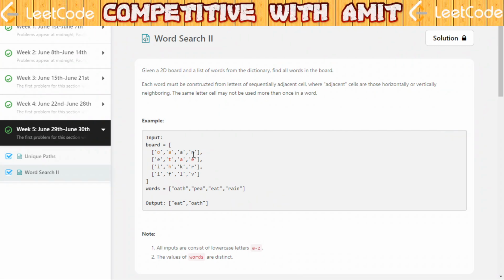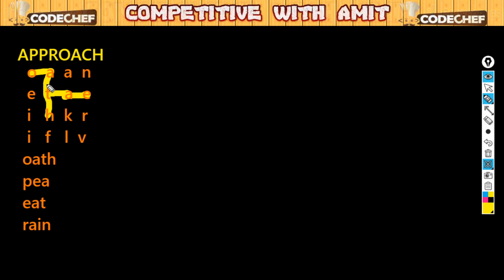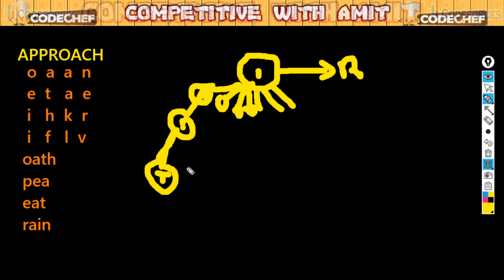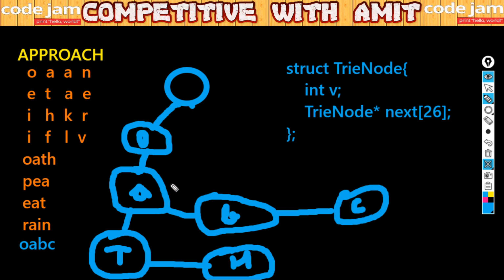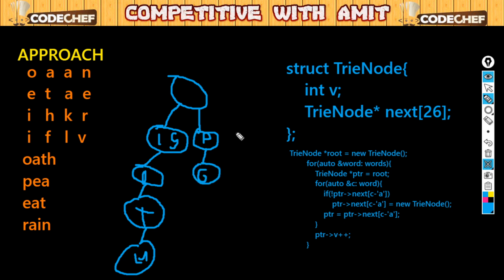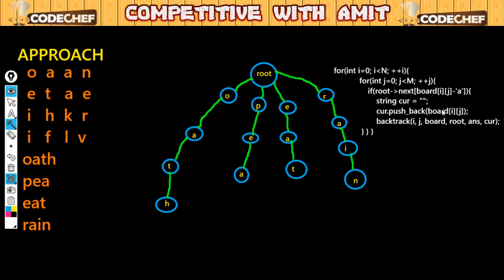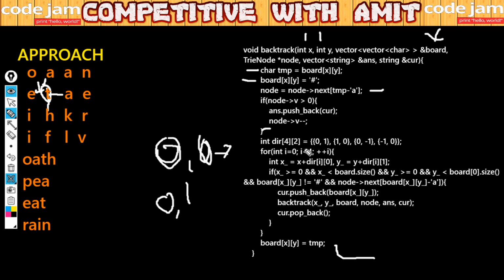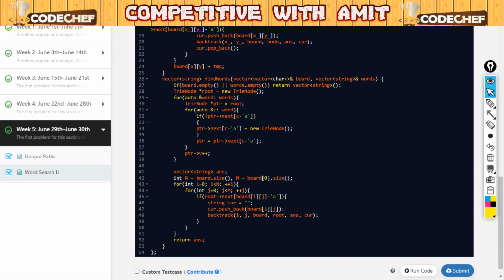Trie and backtracking Leetcode June challenge Word Search II easy approach